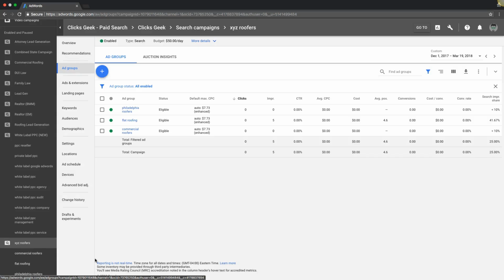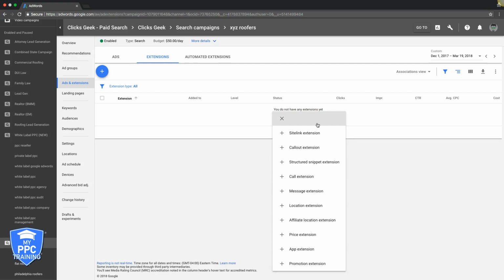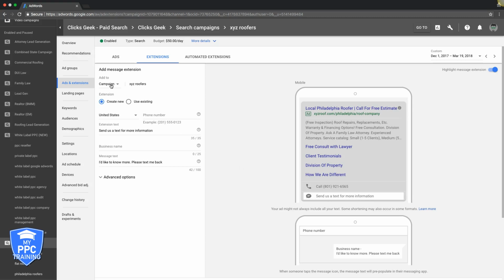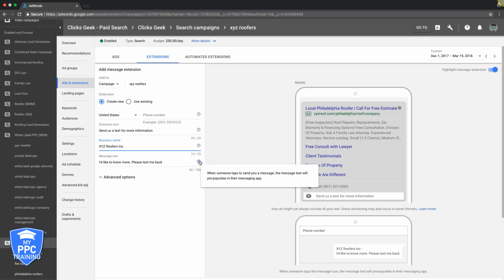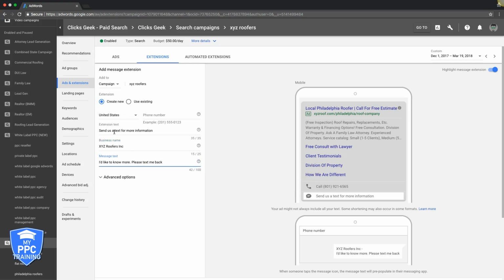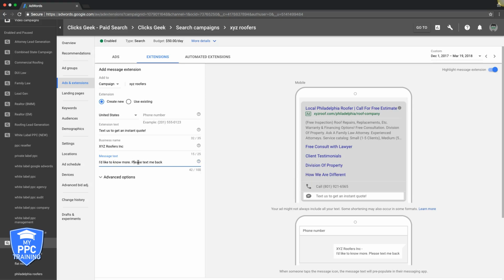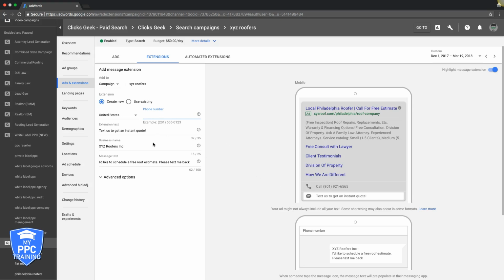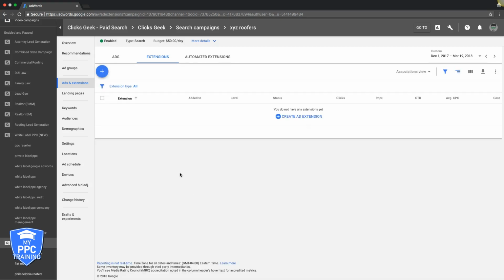Adwords Message Extension Tutorial (Explained) Get Text Message Leads FAST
This is an Adwords Message Extension Tutorial. In this video we explain what message extensions Adwords are, how they worked and how you cana profitably implement them in your Google Adwords campaign. Adwords extensions, especially message extensions, are a great additional to your campaign and are great for generating leads fast. If you'd like to generate text message leads from Adwords, this is the adwords extension you must be using. Adwords text message extensions rule!